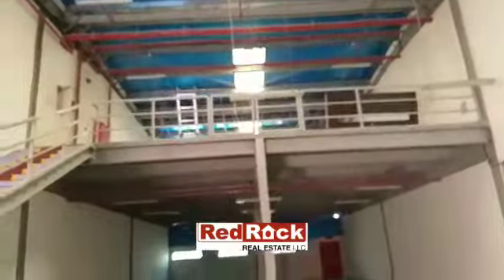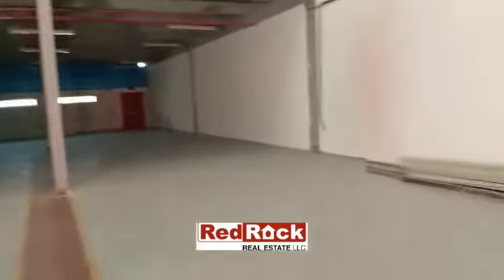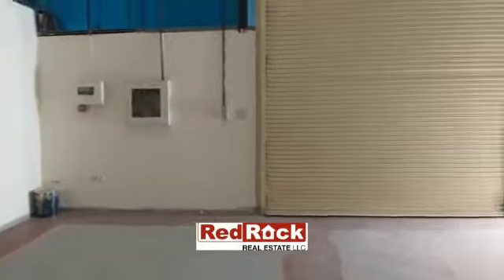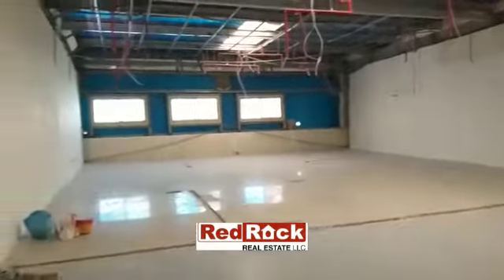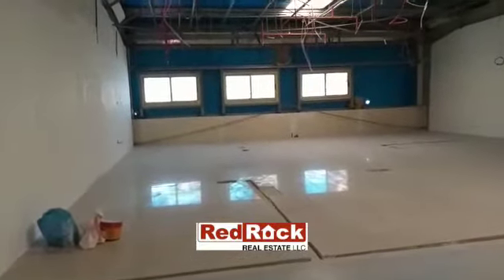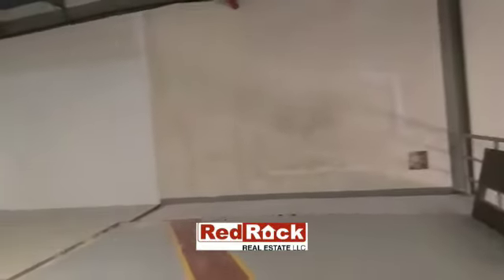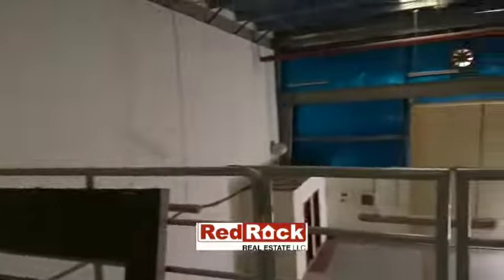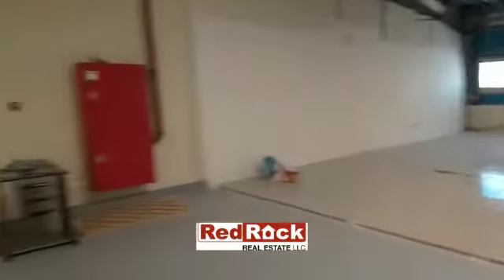Ground with Mezzanine 4609 Sqft Warehouse In Qusais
| 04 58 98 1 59